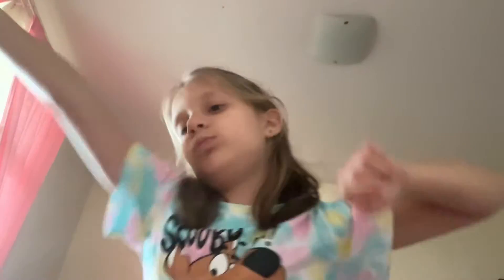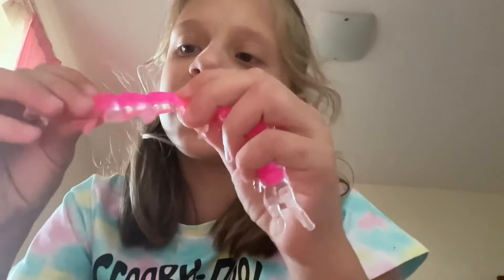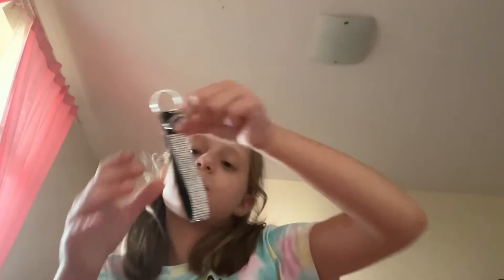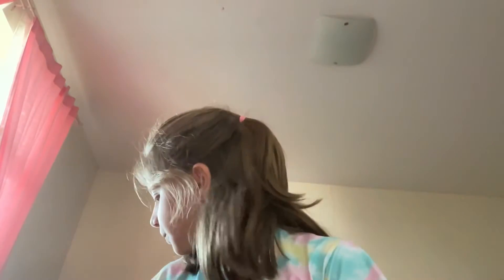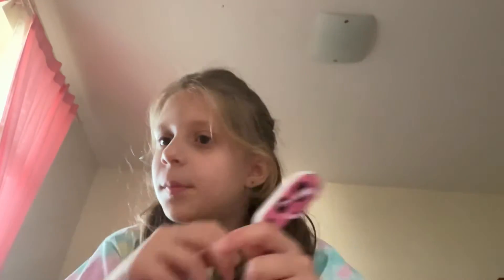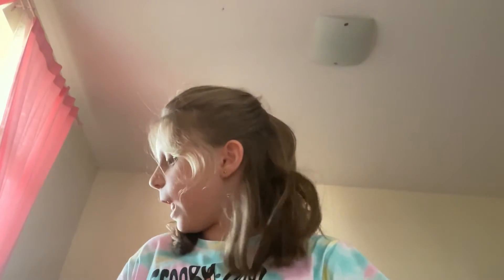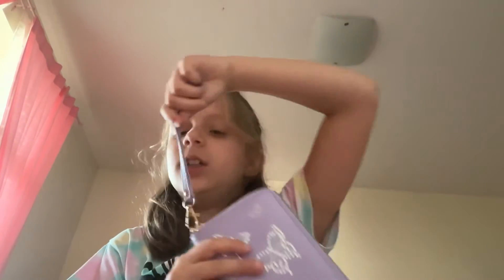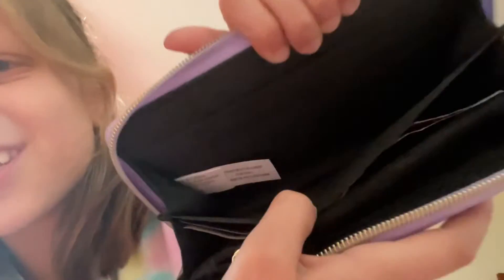I got stuff